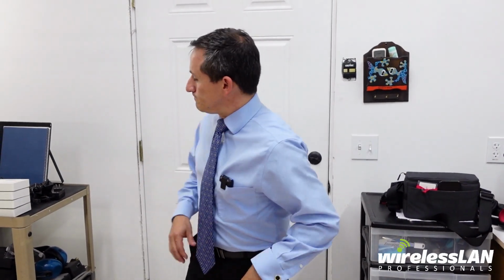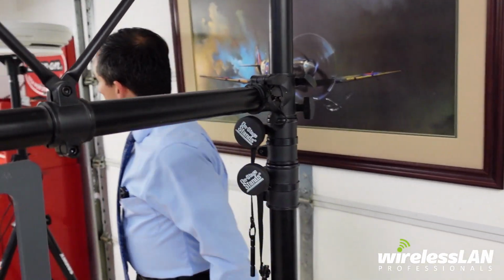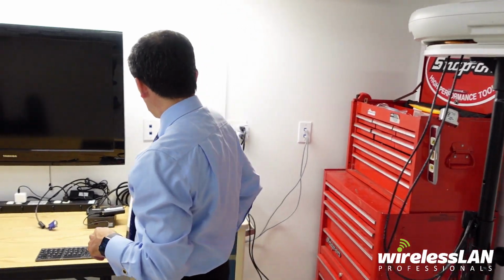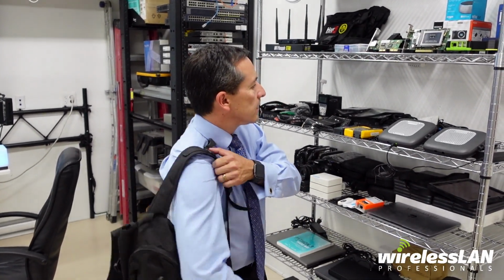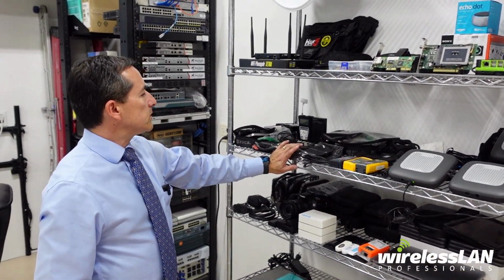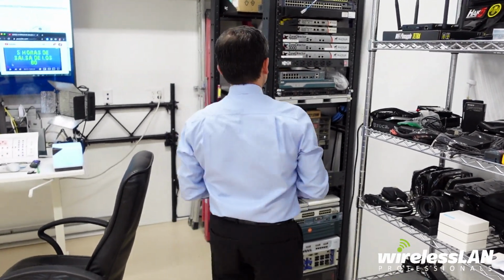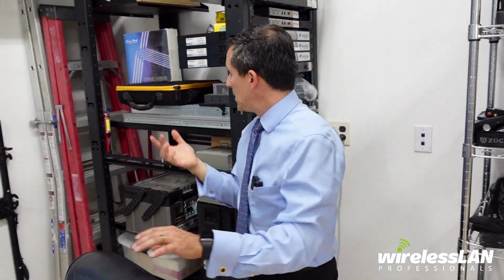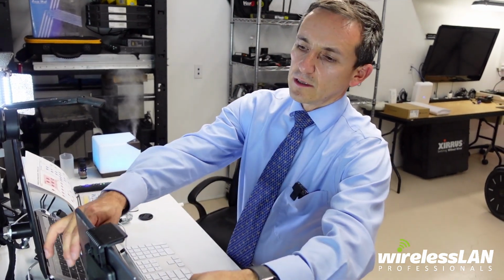An Office/Lab/Studio Tour With Ferney Muñoz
Ferney Muñoz gives us a tour of his office.
Ferney has been teaching Wi-Fi for several years as well as working with WLAN Professionals in organizing and leading the WLPC events. In this video Ferney gives us a behind the scenes look at his own office/lab/studio.
Be sure to follow Ferney on twitter at @Ferney_Munoz